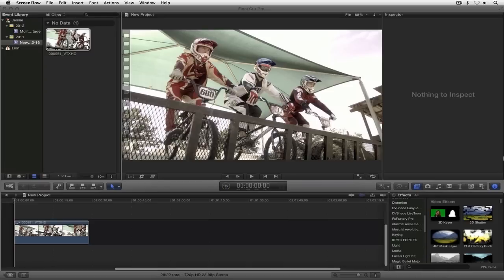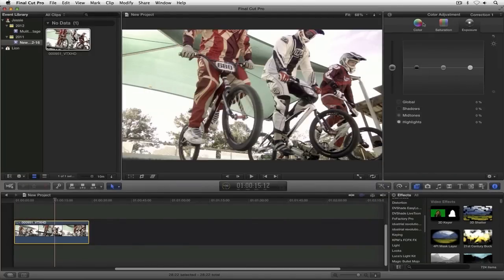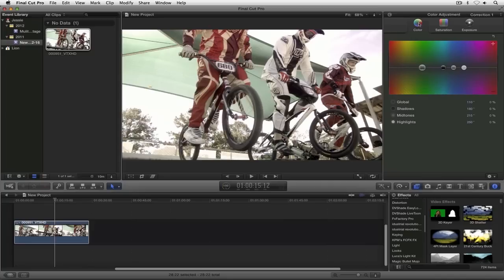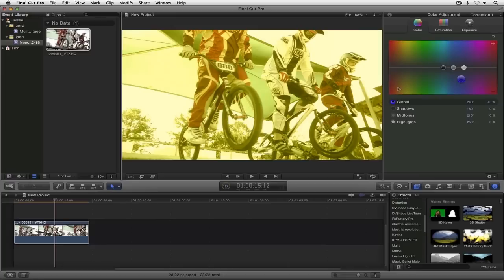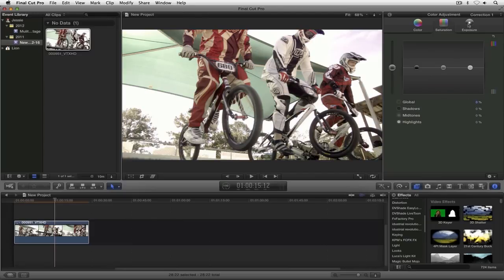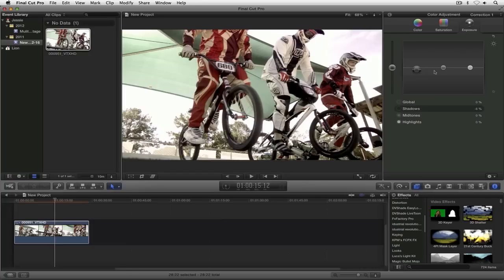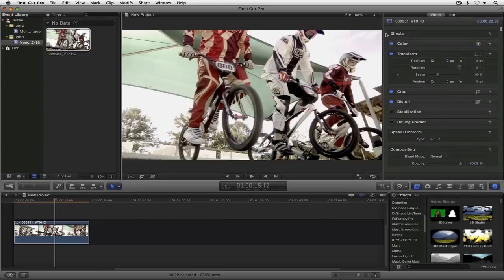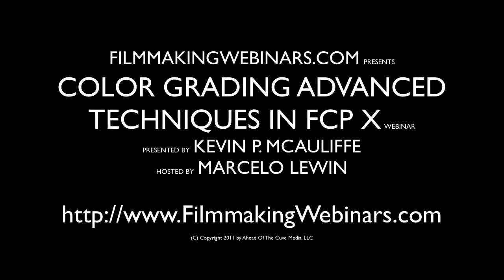Color Grading Advanced Techniques In FCP X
Setting the mood of your edit doesn't always come from a cut or dissolve. In many cases it's the look of your footage that conveys a specific feeling to your audience.

In this webinar we'll walk you through some simple (and some more complex) color grading techniques inside Final Cut Pro X. Using the built in effects along with some great plug-ins from FxFactory, we'll take ordinary footage, grade it and give it unique looks to wow your next client.